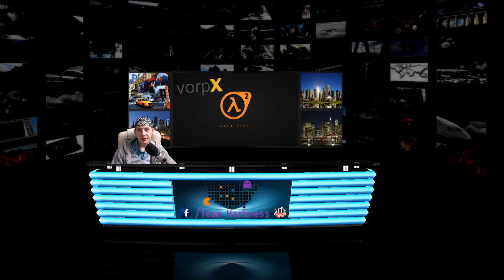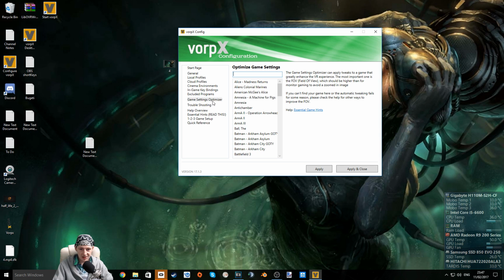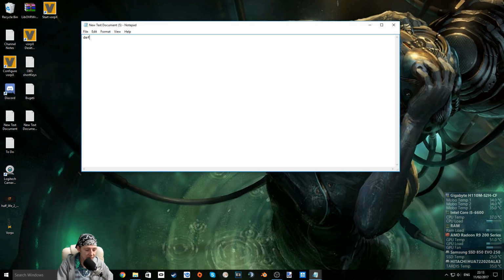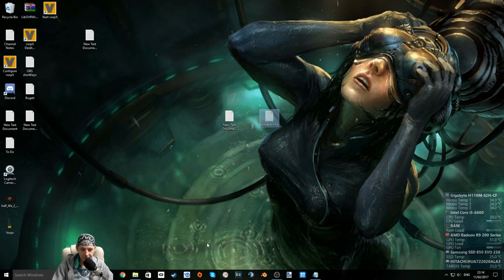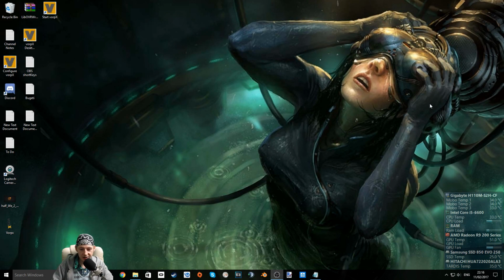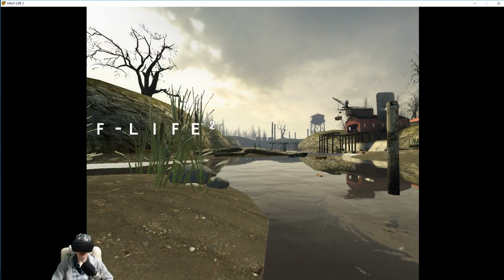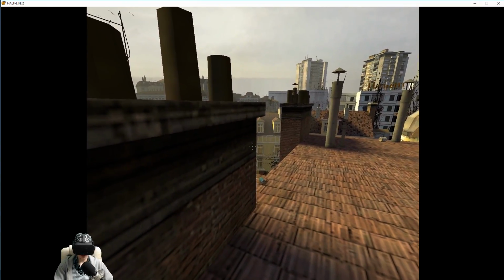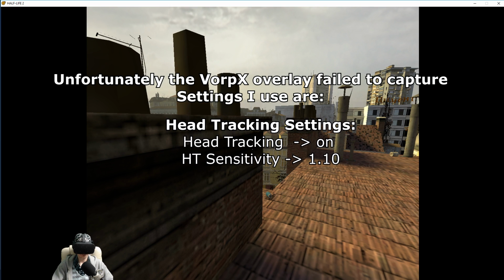VorpX for Half Life 2 (SETTINGS/GUIDE) for Oculus Rift CV1 2017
This is a video guide on how to configure both Half Life 2 and the VorpX driver to work on your Oculus Rift or HTC Vive.

VorpX Settings Used are;
Main Settings:
3D Reconstruction Mode  -  Geometry
Separation 3D Strength  -  0.90
3D FOV Enhancement      -  1.05
Camera Height Modifier  -  0.15

Image Settings:
Aspect ration correction - Pixel 1:1
Image Zoom - 0.92

Head Tracking Settings:
Head Tracking - on
HT Sensitivity - 1.10

Thanks to TopFreeIntro.com/ for my intro